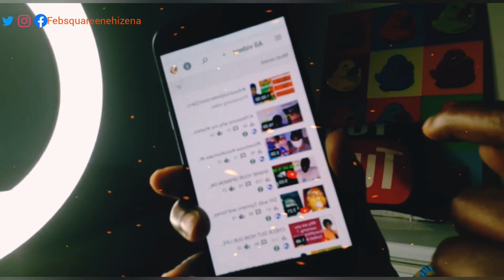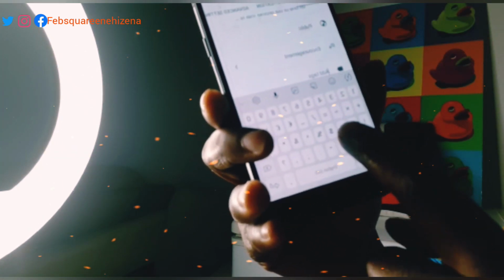HOW TO ADD TAG TO YOUR YOUR YOUTUBE CHANNEL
A hashtag is simply a keyword phrase. Spelled out without space. Witha pound sign(#) always in front of it. Example febsquareTv jointhefamily intrestingtopic. Thanks so much for your understanding and encouragement towards us. Don't forget to check her link

Instragam-@febsquareenehizena